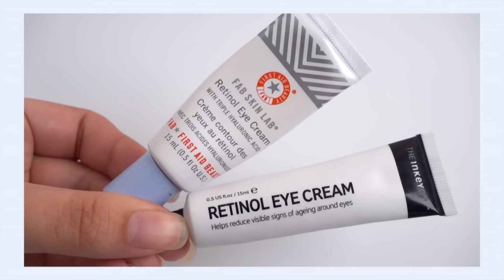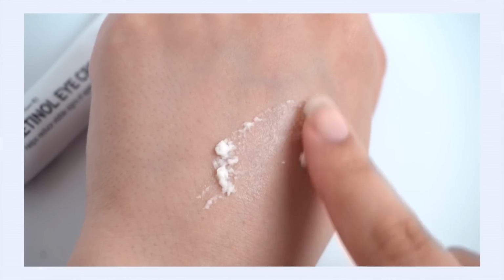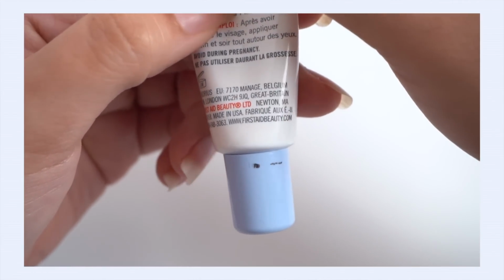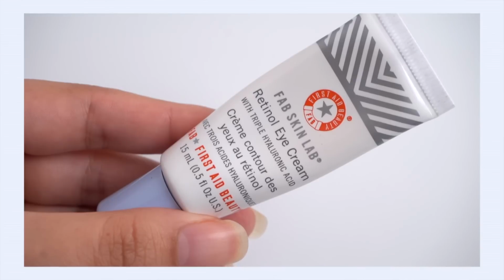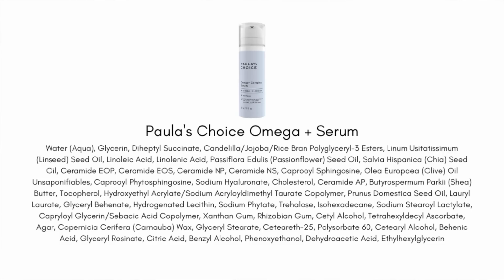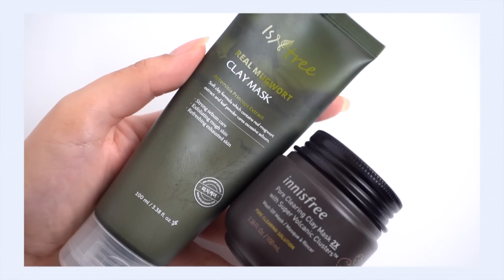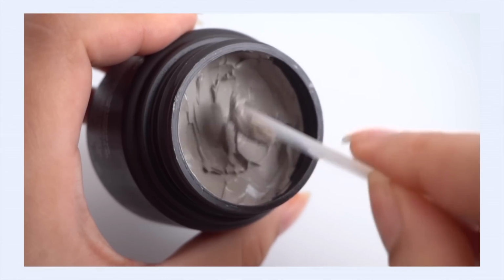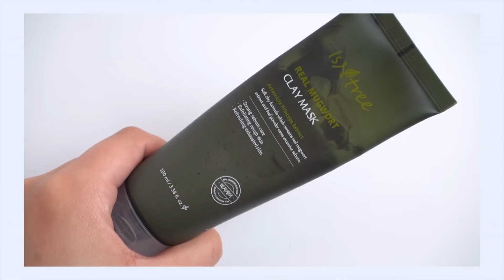This or That 17 | FAB, Inkey List, Paula's Choice, Stratia, Innisfree, Isntree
|| Links ||

|| Social ||

|| Schedule ||

|| Music ||

Public Domain Music by Chillhop:
Tomorrow - Leavv